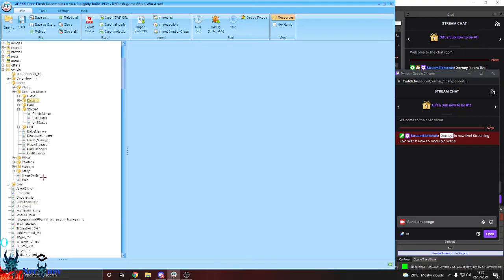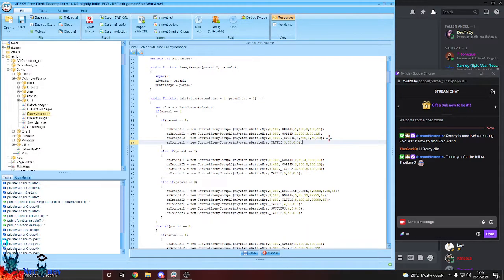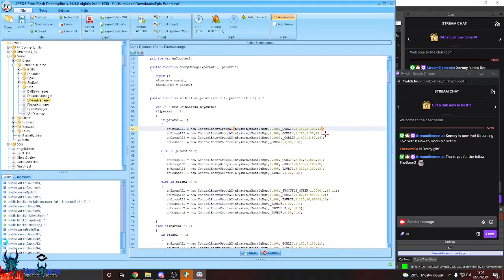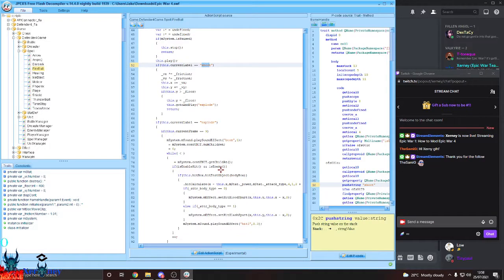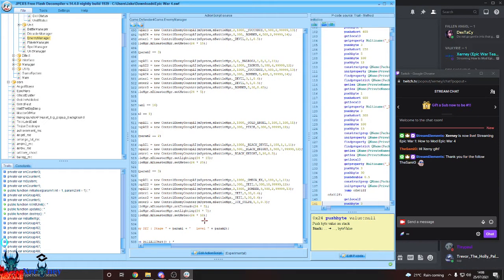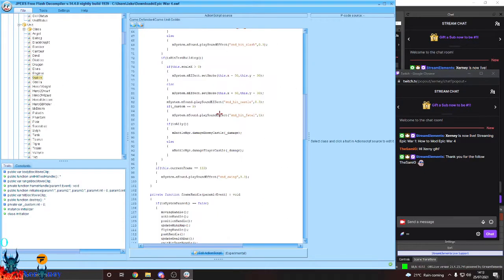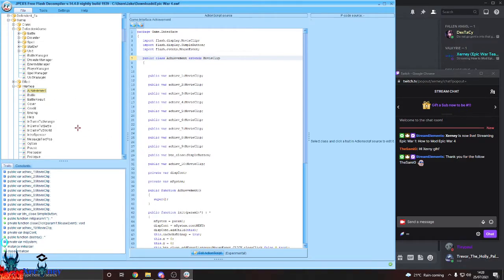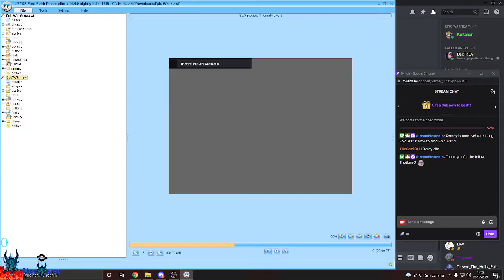How to Mod Epic War 4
Hey everyone in this video i will explain each section on how to mod epic war 4. This is taken from my twitch.